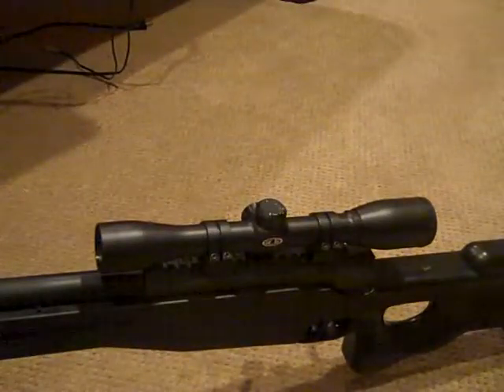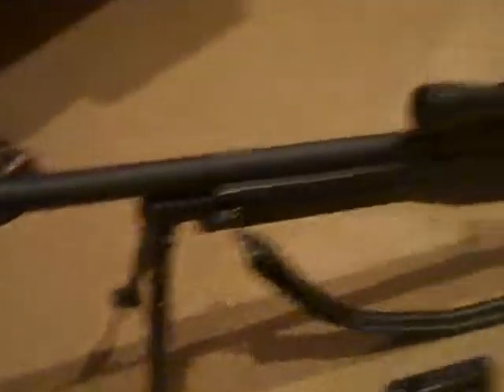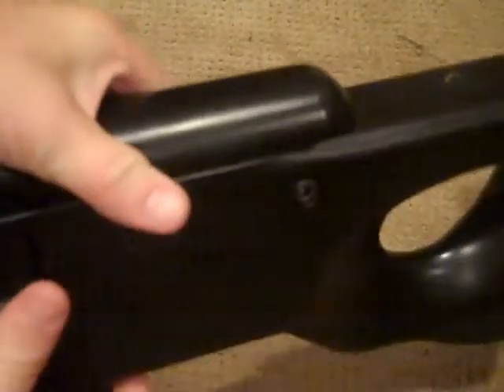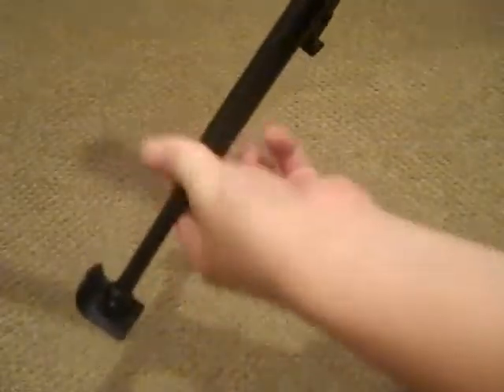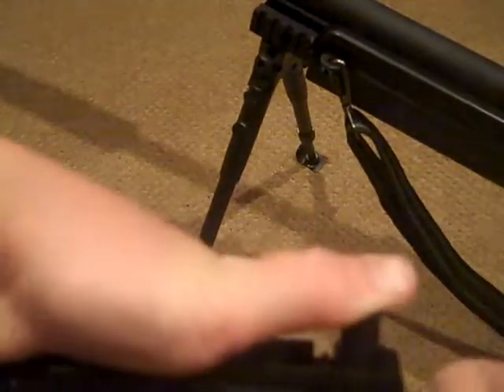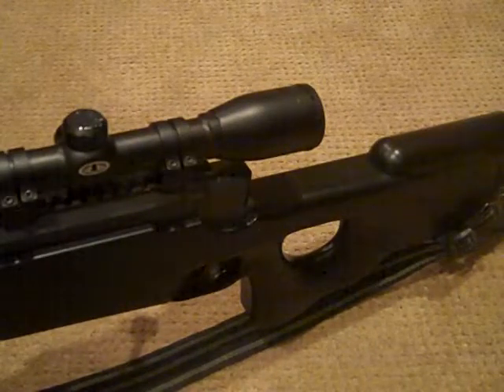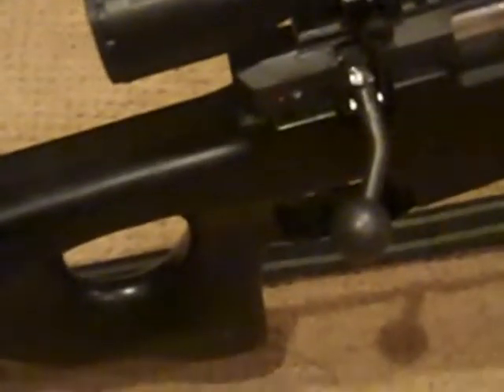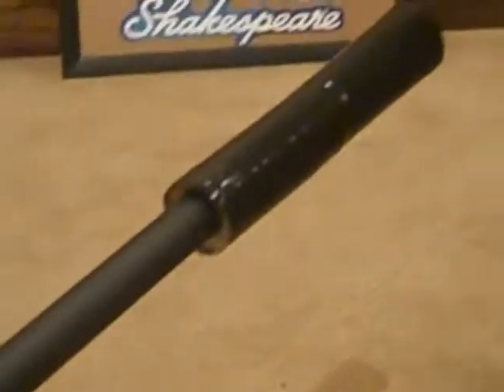UTG l96 spring snipper review (part 1)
This is the review of my UTG l96 spring snipper.